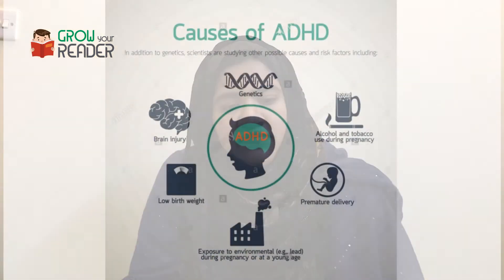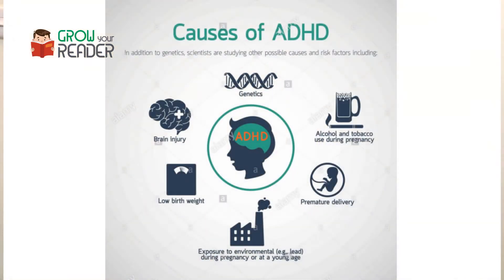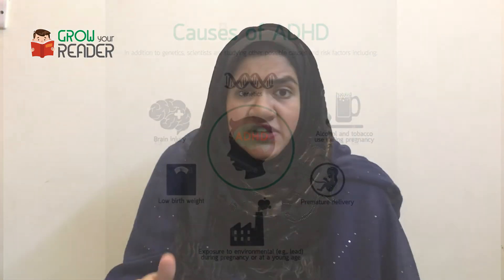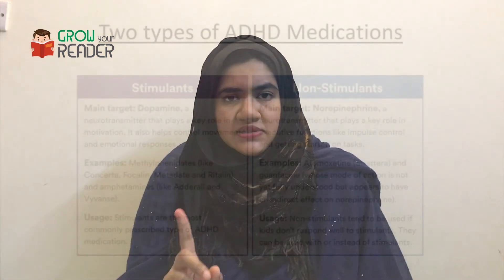Attention deficit hyperactivity disorder (ADHD) - causes & treatment | Mind Reader | Episode – 09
Causes of ADHD
Scientists are studying cause(s) and risk factors in an effort to find better ways to manage and reduce the chances of a person having ADHD. The cause(s) and risk factors for ADHD are unknown, but current research shows that genetics plays an important role. Recent studies of twins link genes with ADHD.
In addition to genetics, scientists are studying other possible causes and risk factors including:
• Brain injury
• Exposure to environmental (e.g., lead) during pregnancy or at a young age
• Alcohol and tobacco use during pregnancy
• Premature delivery
• Low birth weight
Research does not support the popularly held views that ADHD is caused by eating too much sugar, watching too much television, parenting, or social and environmental factors such as poverty or family chaos. Of course, many things, including these, might make symptoms worse, especially in certain people. But the evidence is not strong enough to conclude that they are the main causes of ADHD.
Treatment
In most cases, ADHD is best treated with a combination of behavior therapy and medication. For preschool-aged children (4-5 years of age) with ADHD, behavior therapy, particularly training for parents, is recommended as the first line of treatment before medication is tried. What works best can depend on the child and family. Good treatment plans will include close monitoring, follow-ups, and making changes, if needed, along the way.
Types of treatment for ADHD include
• Behavior therapy, including training for parents; and
• Medications.
Behavior Therapy, Including Training for Parents
ADHD affects not only a child’s ability to pay attention or sit still at school, it also affects relationships with family and other children.  Children with ADHD often show behaviors that can be very disruptive to others. Behavior therapy is a treatment option that can help reduce these behaviors; it is often helpful to start behavior therapy as soon as a diagnosis is made.
The goals of behavior therapy are to learn or strengthen positive behaviors and eliminate unwanted or problem behaviors. Behavior therapy for ADHD can include:
• Parent training in behavior management;
• Behavior therapy with children; and
• Behavioral interventions in the classroom
These approaches can also be used together. For children who attend early childhood programs, it is usually most effective if parents and educators work together to help the child.
Medications
Medication can help children manage their ADHD symptoms in their everyday life and can help them control the behaviors that cause difficulties with family, friends, and at school.
Several different types of medications are FDA-approved to treat ADHD in children as young as 6 years of :
• Stimulants are the best-known and most widely used ADHD medications. Between 70-80% of children with ADHD have fewer ADHD symptoms when taking these fast-acting medications.
• Nonstimulants were approved for the treatment of ADHD in 2003. They do not work as quickly as stimulants, but their effect can last up to 24 hours.
Medications can affect children differently and can have side effects such as decreased appetite or sleep problems. One child may respond well to one medication, but not to another.